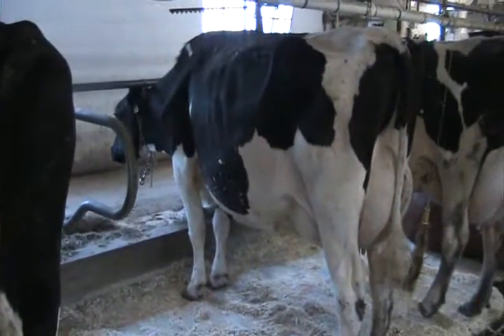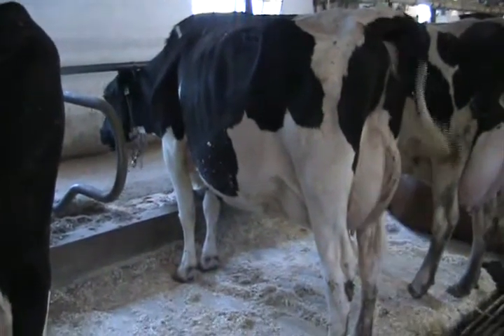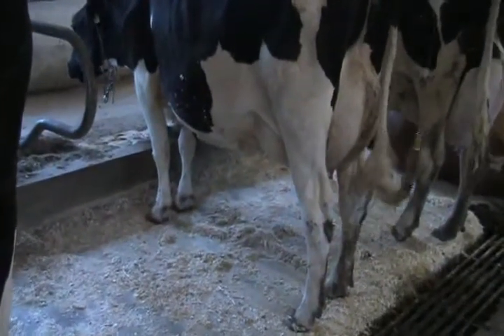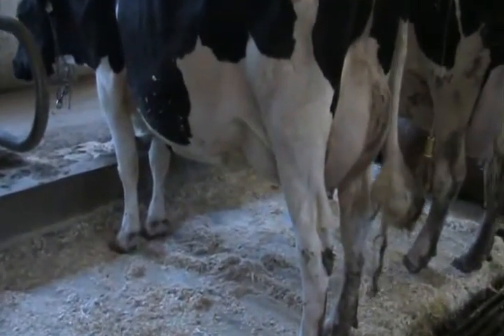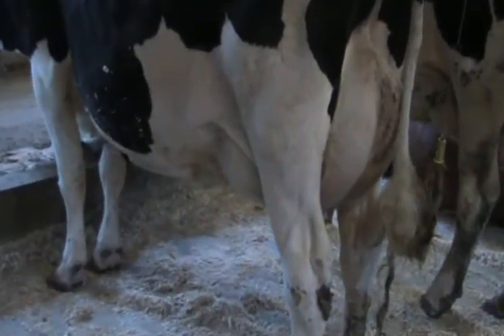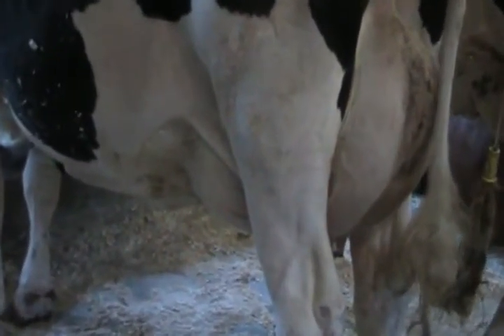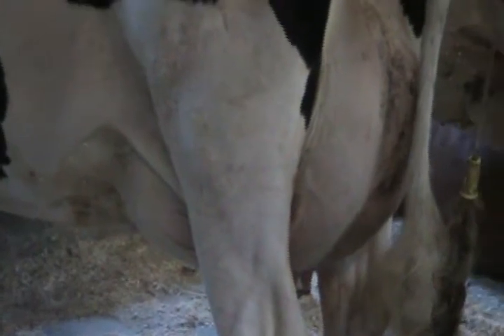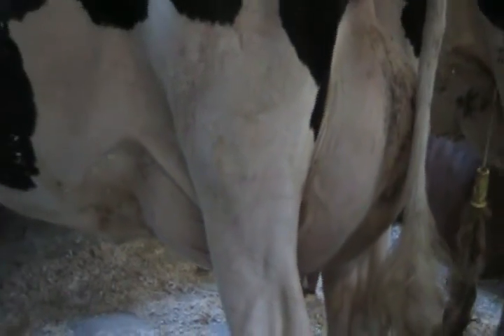Horning 16 mpg